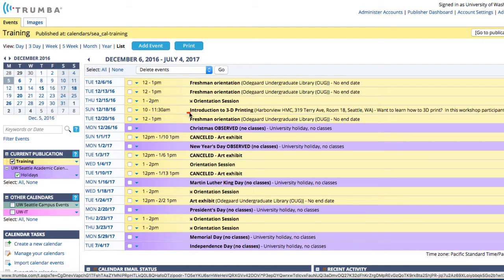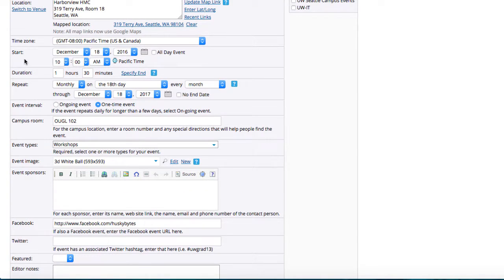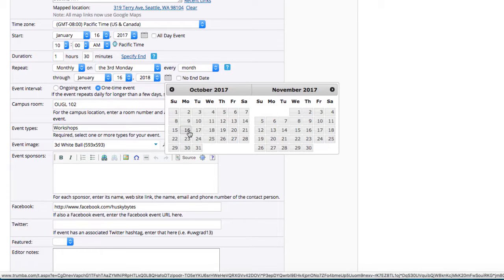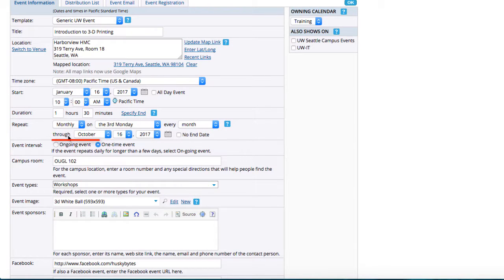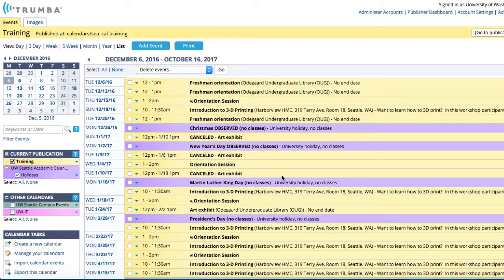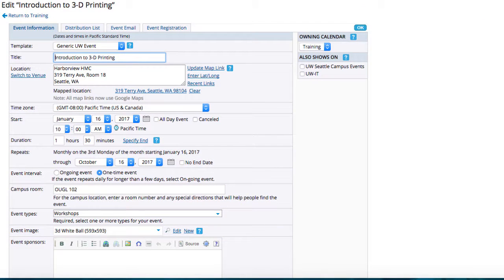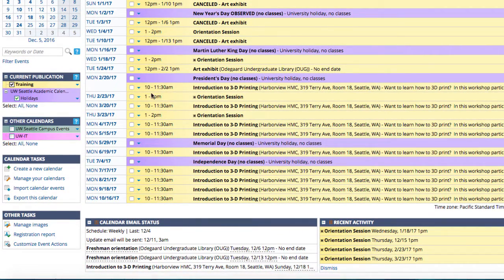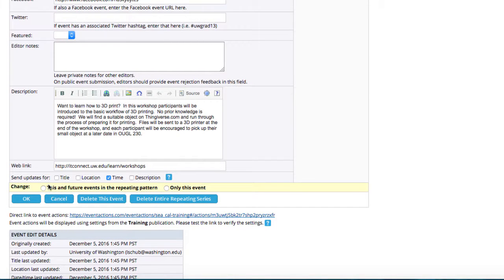Set up Recurring Events in UW Event Calendar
Learn how to set up recurring events using the UW Event Calendar which runs on Trumba

0:12 Copy an event
0:40 Set repeating value
1:36 Select Event interval: One-time vs. Ongoing event
2:02 Learn about No End Date
2:43 Remove one event from the repeating pattern
3:50 Change the start time of future repeating events